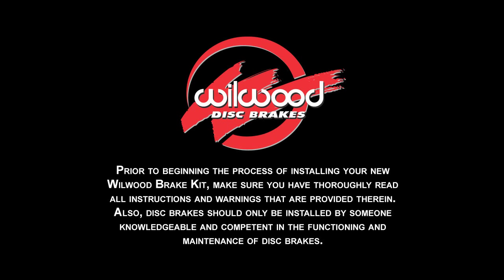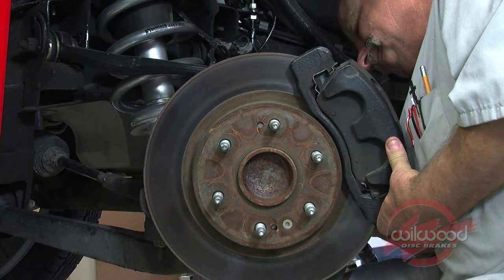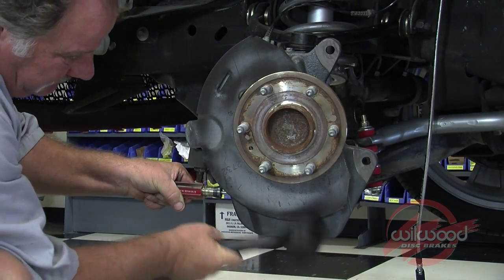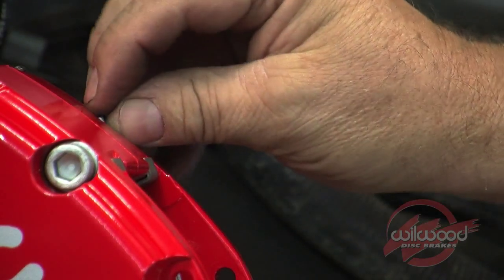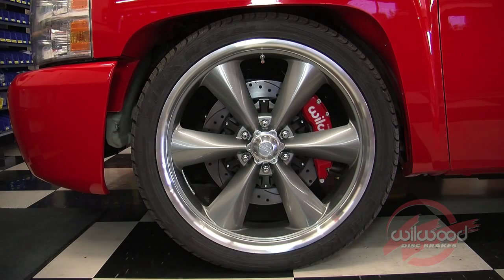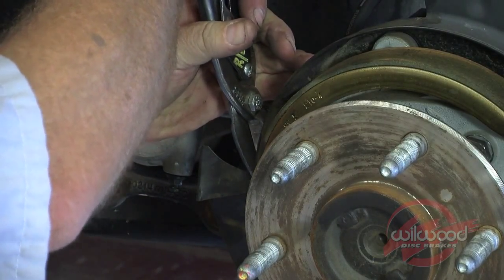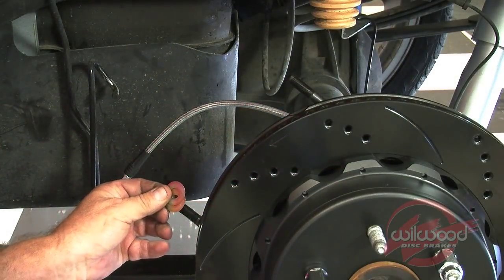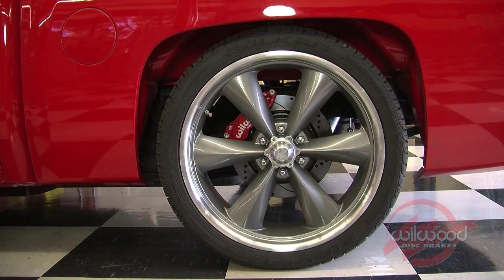Chevy 1500 Front & Rear Disc Brake Install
Watch as we upgrade this 2009 Chevy 1500 Truck with Wilwood Disc Brakes